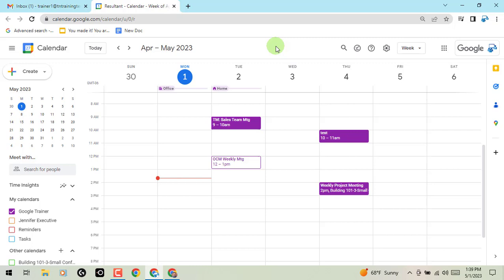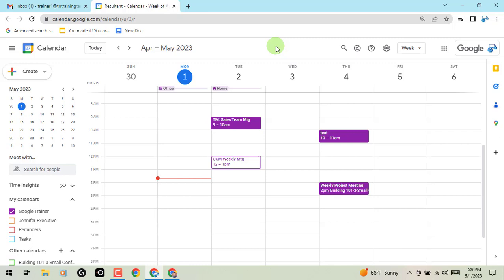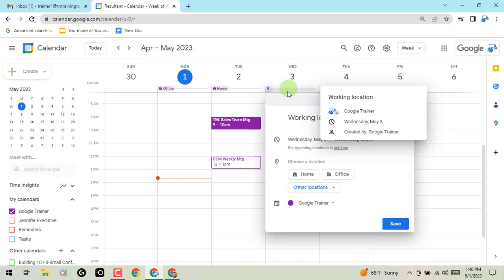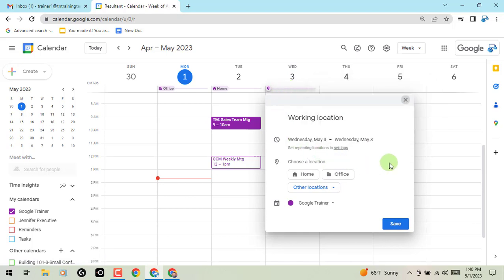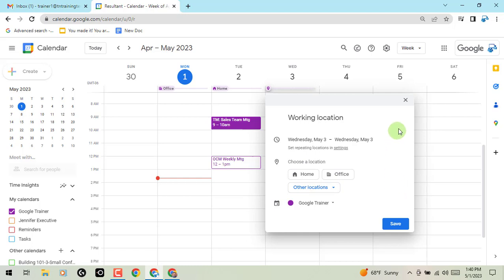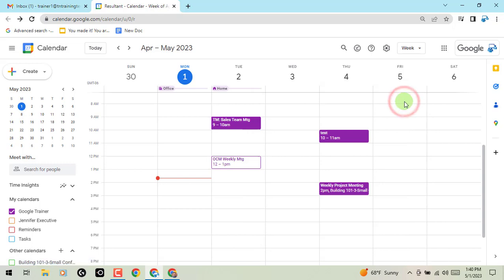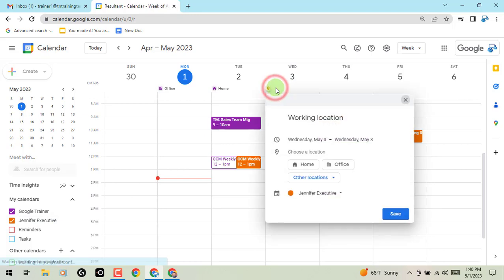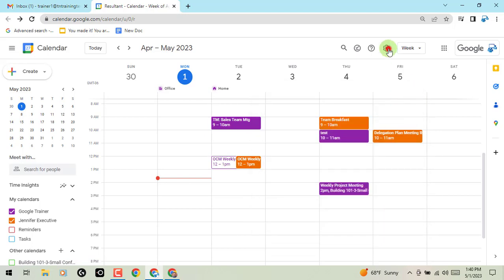Google Calendar: How to save time with suggested work locations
Want to be more efficient with Google Calendar's suggested work locations?

Since Google announced the ability to share where you’re working from directly on Google Calendar, they have introduced new features that enable better planning around in-person collaboration and meeting coordination, including:

- Office Building support for Working Locations
- Encouraging Working Location coverage across organizations
- Increasing efficiency through better meeting room management with room release

A new update that helps you easily define your work location much quicker with suggested working sites based on your recent locations. Follow along to learn how to be more efficient with Google Calendar's suggested work locations.